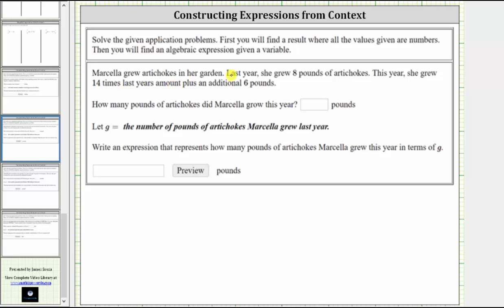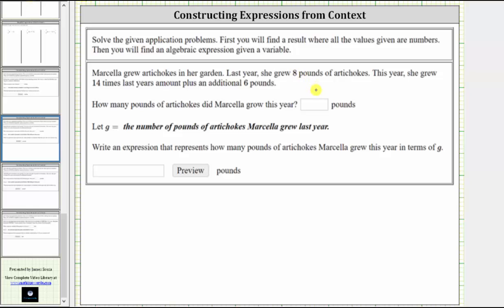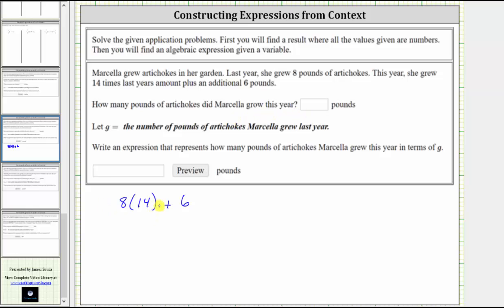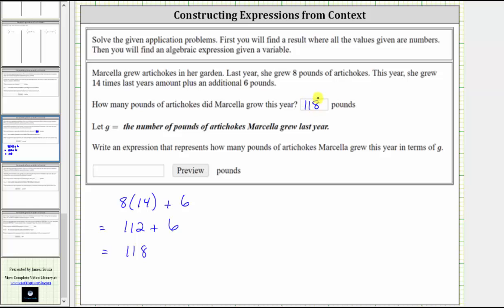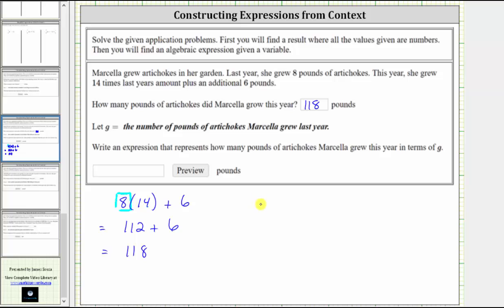Application: Evaluate a Numerical Expression and Find a Variable Expression ax+b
This video evaluates a numerical expression to solve a problem and the determines a numerical expression for a given situation.